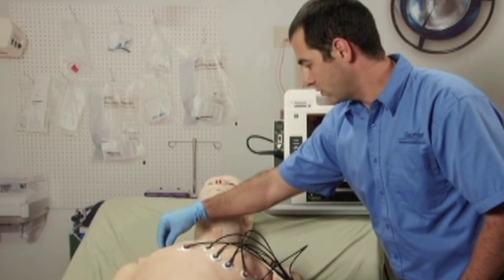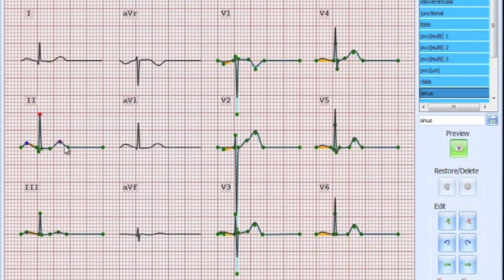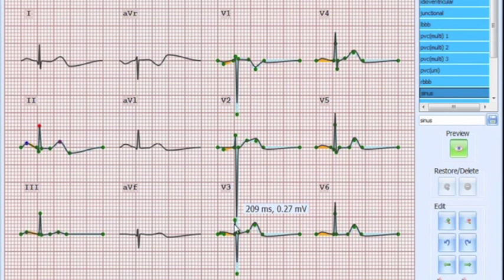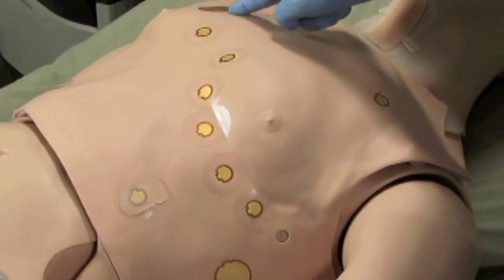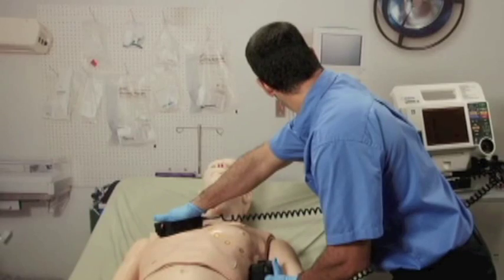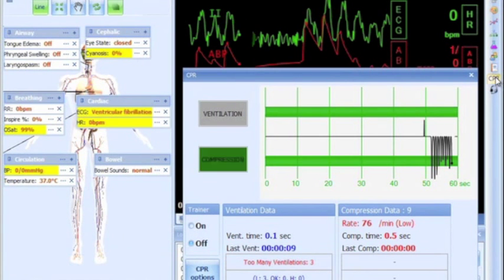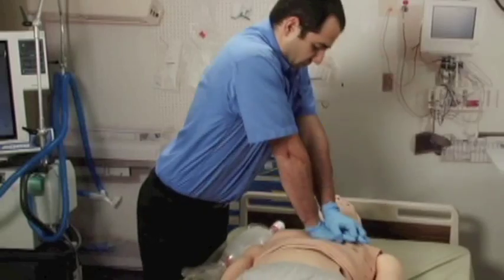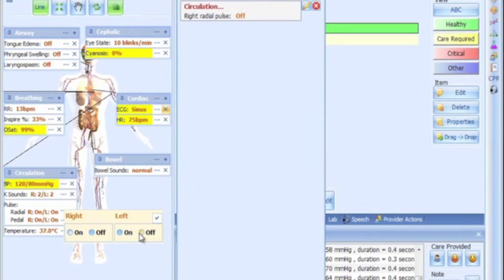HAL® S3201 - Part 6 - Cardiac and Circulation